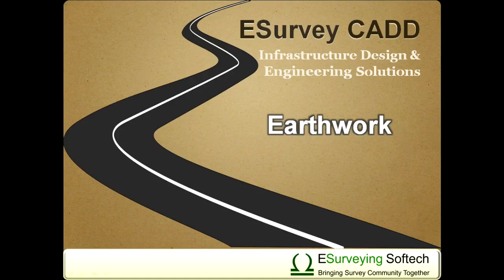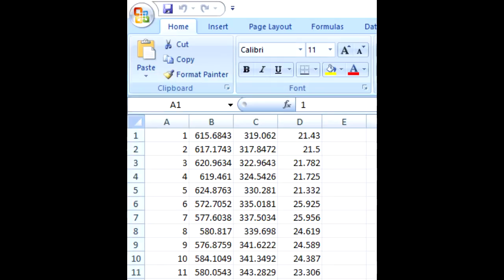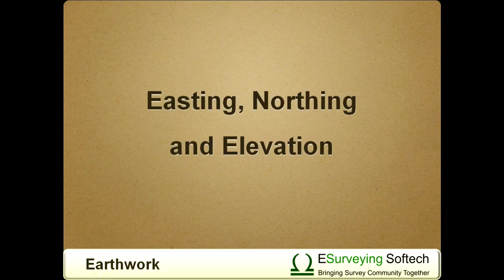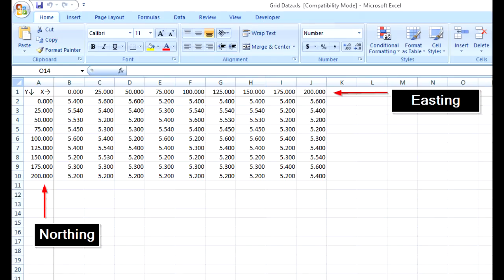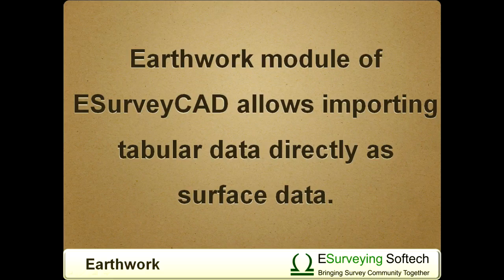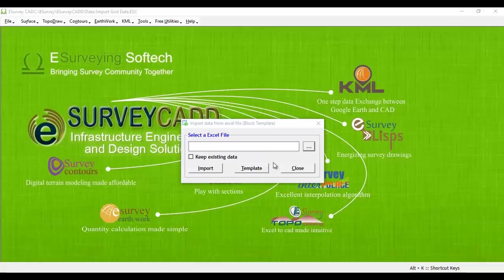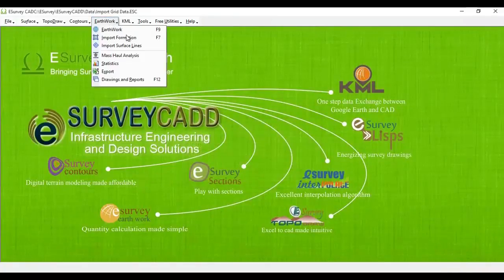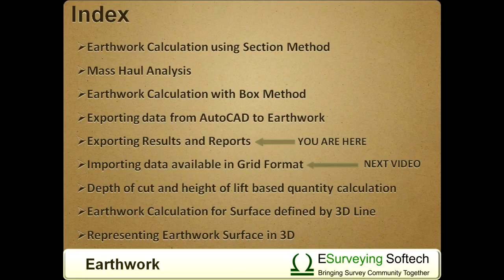Earthwork Software Importing Data in Excel Grid Format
Ground Surface data if available in Grid Format, can be directly imported in Earthwork Quantity Calculation Software. A Value in Grid Format represents Easting and Northing from its Column Number and Row Number. Normally Land Survey data will be available as Easting, Northing, and Elevation and even if the data is available in Grid Format, ESurvey Earthwork Module can import that data.

Earthwork Software data available in Grid Format
Hello everyone, welcome to a video tutorial on how to import data from Excel in tabular format. In the earlier video tutorials, we have seen how to import data from CSV or Excel files or from AutoCAD. In all these cases, point data are represented as easting, northing, and elevation.

In many cases, if the total station is not used, then the reading of grid levels is done using auto levels. In such cases, the data will be available in tabular form in Excel. That is easting values are listed in a row and northing values are listed in the column, respective elevations are entered in their easting, northing cell. The earthwork module of ESurveyCAD allows importing tabular data directly as surface data.

Select Import Grid Data from Surface Menu and then select the Excel file from which data has to be imported. Data will be imported as surface data. Further doing earthwork calculation and taking report procedure remains the same as explained in earlier videos.
In the next video, you will learn Depth of cut and height of lift based quantity calculation.